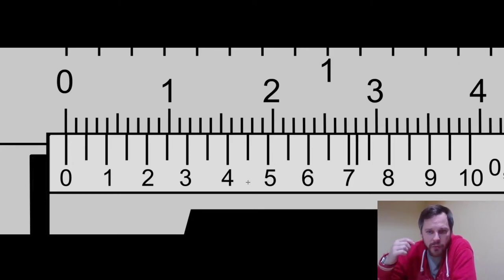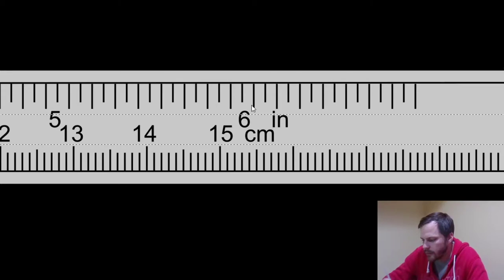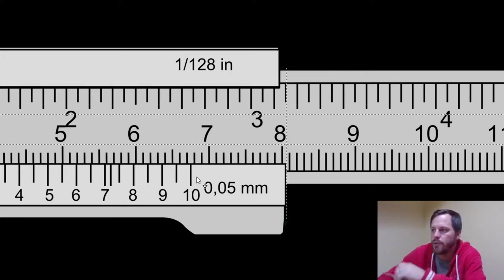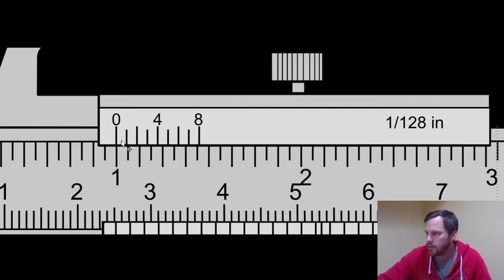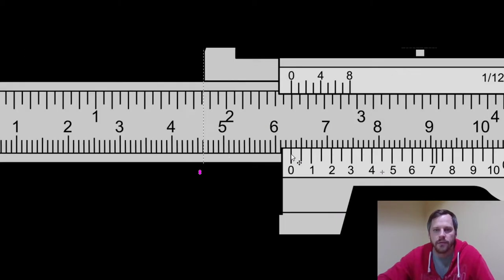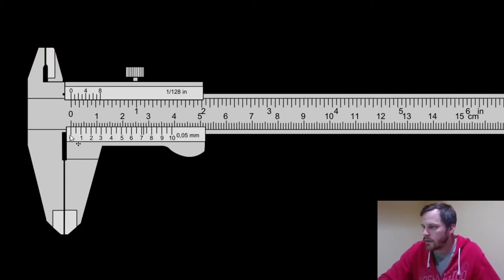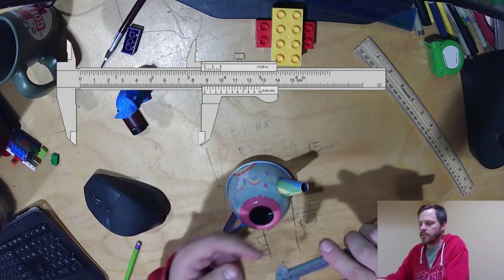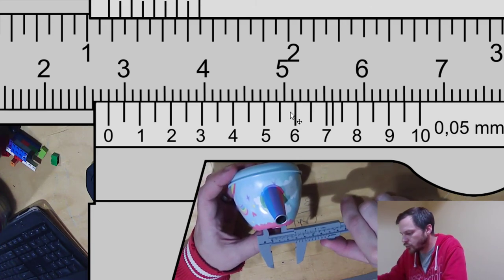Intro To Calipers 3 - How To Read the Scale